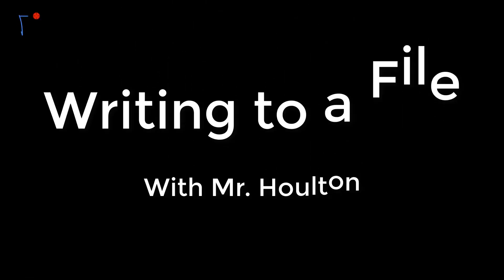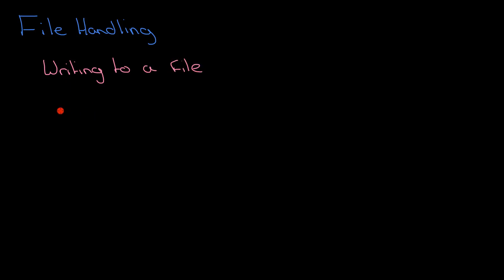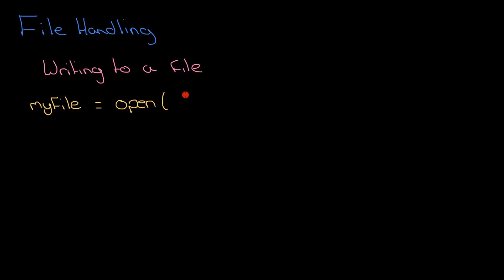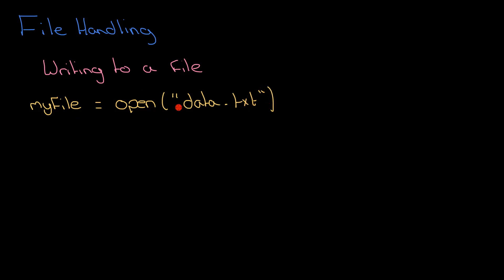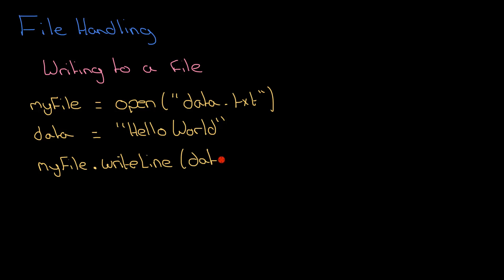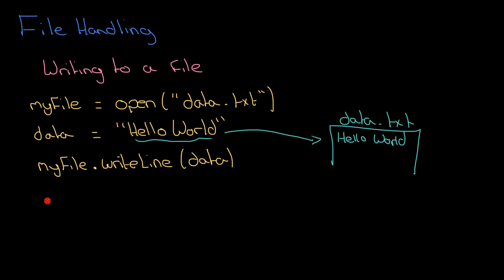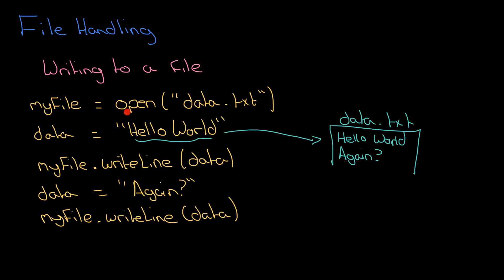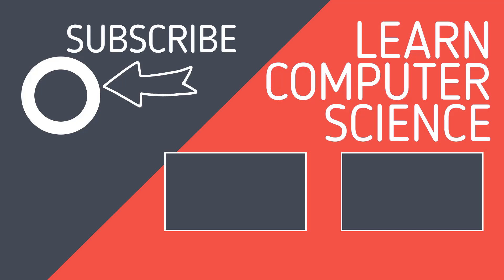2.2.3 File Writing - Revise GCSE Computer Science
Revise GCSE Computer Science!  Learn how to write to a file with OCR Pseudocode.
0:00 Introduction
0:40 Opening a file
1:28 Writing a line to a file
2:40 Closing a file